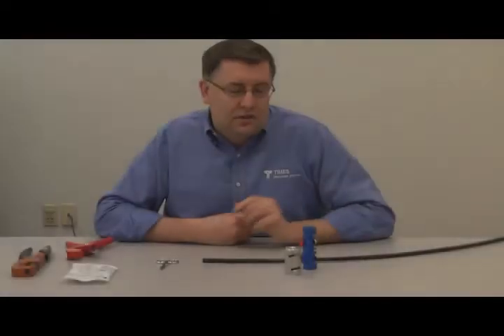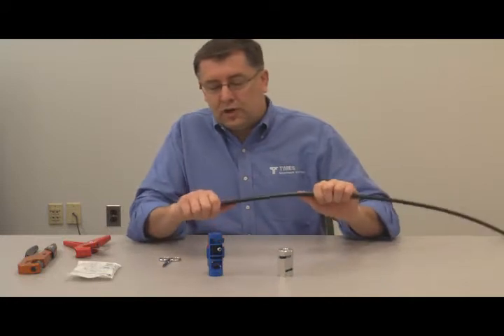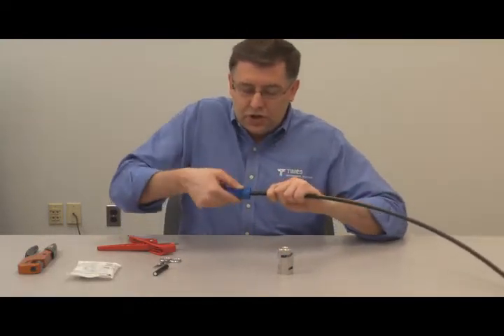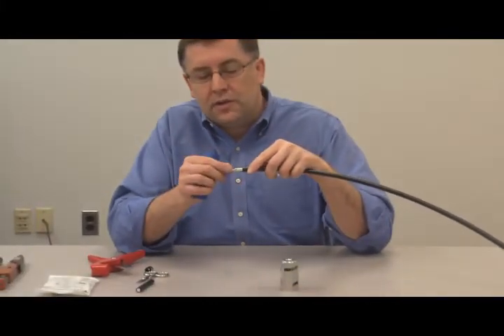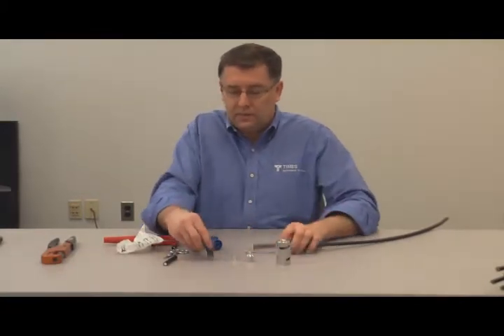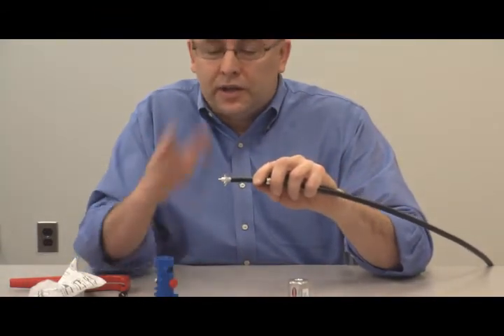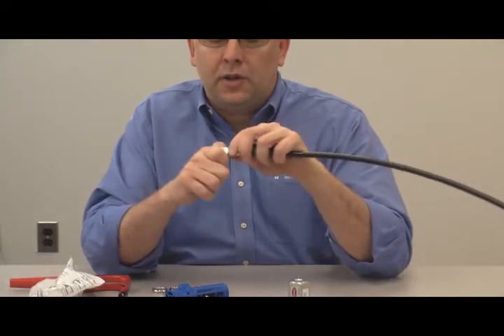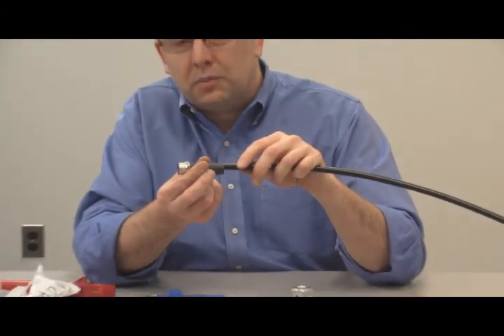Demo Discoveries: Mastering the CST 400 Strip Tool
Welcome to Demo Discoveries! Join us as Kevin Moyher, our Product Manager, showcases the practical application of our latest innovation, the CST 400 Strip Tool. Learn firsthand how this tool revolutionizes cable stripping for LMR-400, ensuring precision and efficiency in your projects. Tune in now and uncover the future of cable technology!